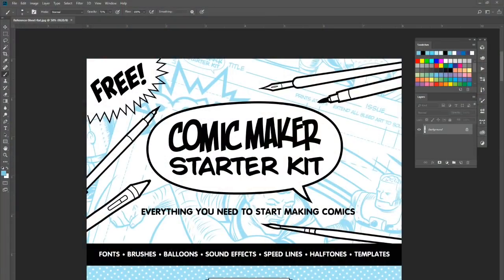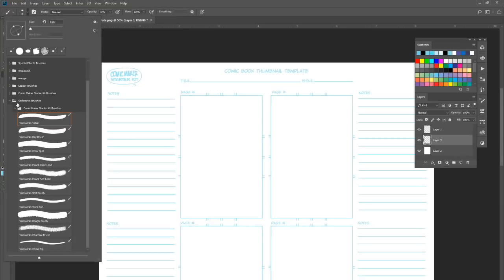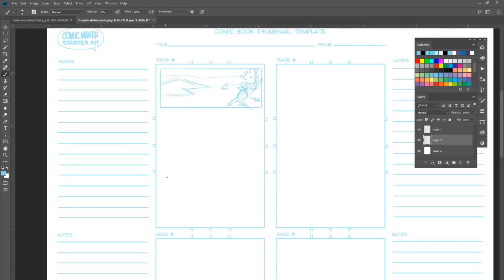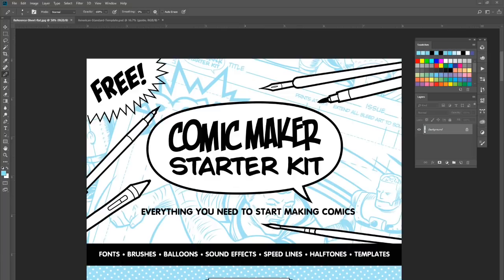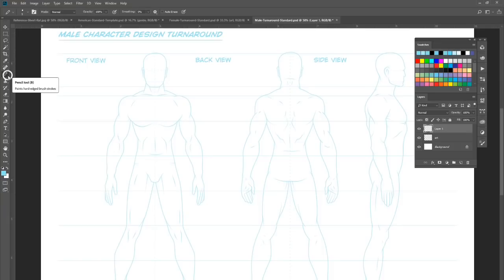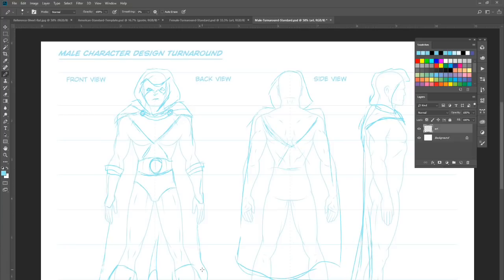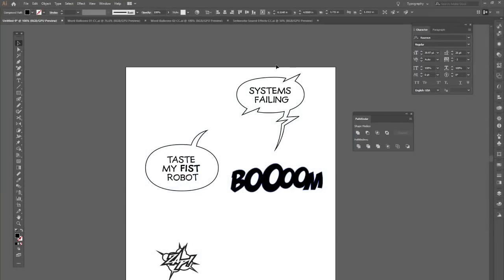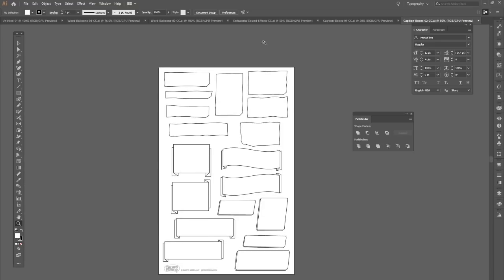How To Make Comics With The FREE Starter Kit!